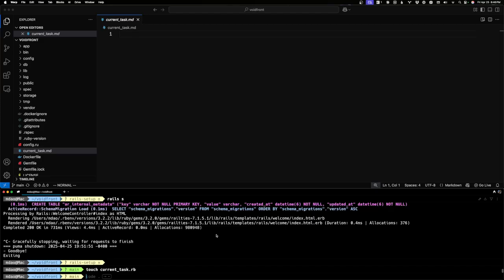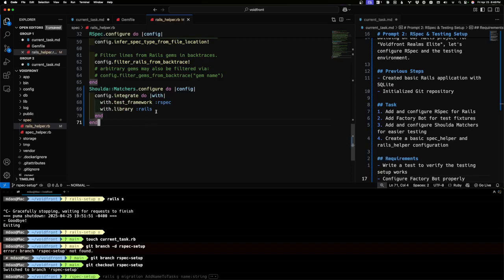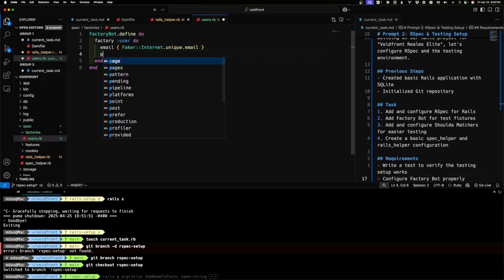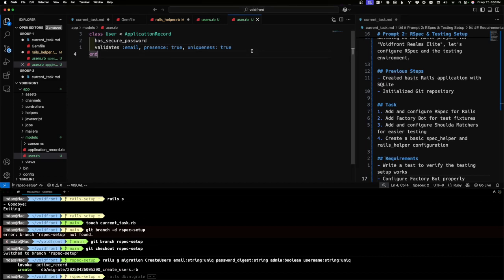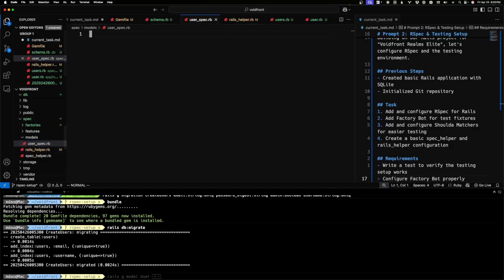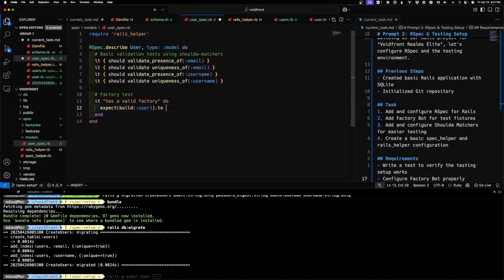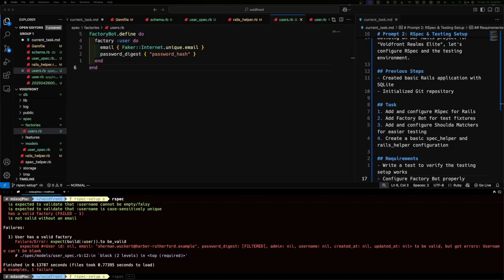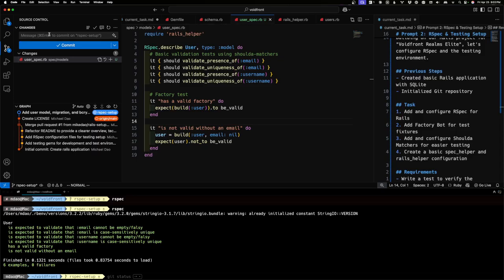Voidfront Elite Episode 3: Setting up RSpec and Testing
Building a Sci-Fi Strategy Game with Ruby on Rails & AI Pair Programming
Join me as I develop "Voidfront Realms Elite" - a web-based science fiction strategy game inspired by classic BBS door games like Solar Realms Elite. In this series, I'll demonstrate how to build a complete Rails application from scratch while using AI as a development partner to accelerate the process.
This project serves as both a game development journey and a comprehensive Ruby on Rails tutorial. Watch as I break down complex development tasks into manageable steps, write tests first with RSpec, and build features iteratively. Perfect for both Rails beginners and experienced developers interested in efficient workflow techniques.
Technologies used: Ruby on Rails, RSpec, SQLite, and TailwindCSS.
What You'll Learn:

Building a complete Rails application with test-driven development
Implementing game mechanics for resource management and strategy
Structuring complex data models and relationships
Using AI tools to enhance your development workflow
Developing responsive interfaces with TailwindCSS
Creating authentication without using gems like Devise